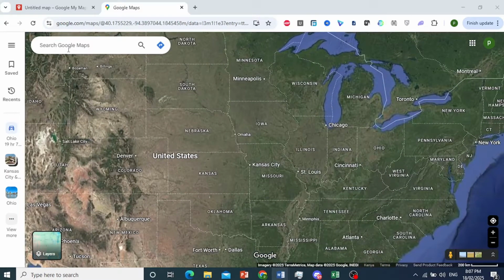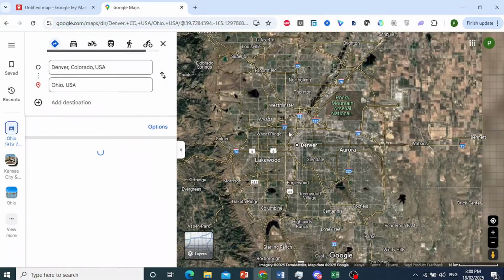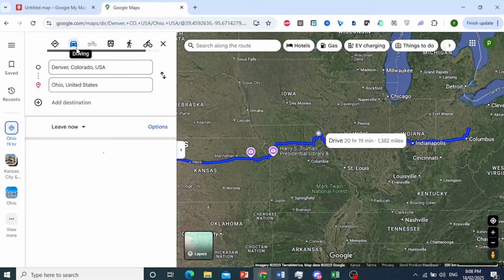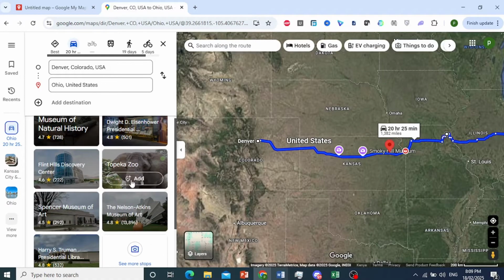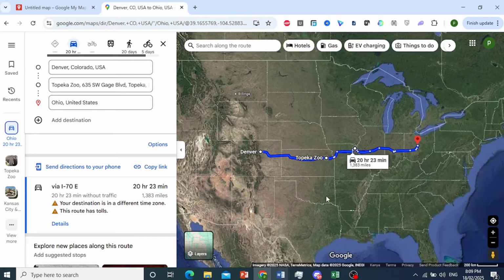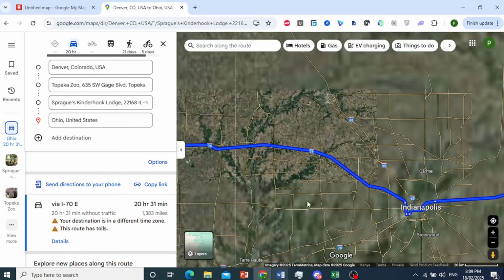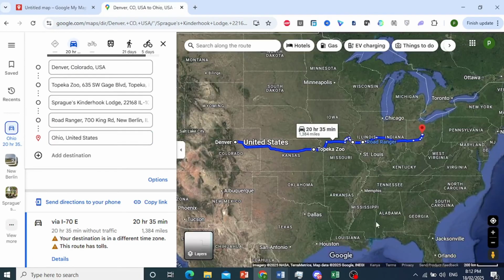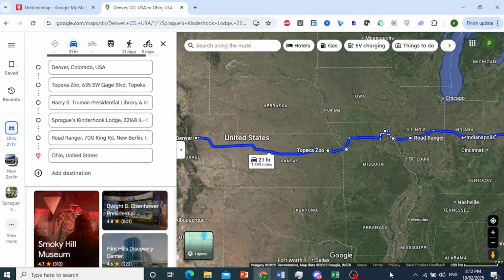How to Plan a Journey on Google Maps (Step by Step)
Need to map out your trip? In this tutorial, I’ll show you how to plan a journey on Google Maps, set multiple stops, find the best routes, and get real-time traffic updates. Follow this step-by-step guide to navigate efficiently!